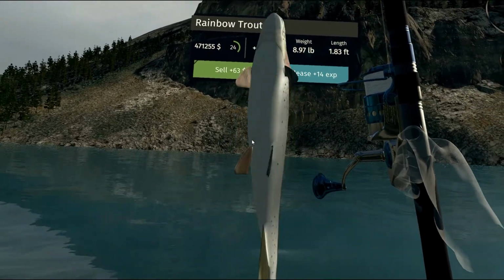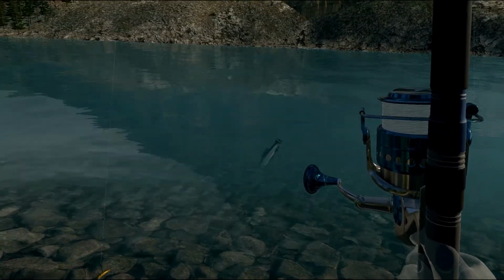Ultimate Fishing Simulator: Moraine Lake - Rainbow Trout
Go with me on a fishing adventure through each lake searching for the best fishing experiences.